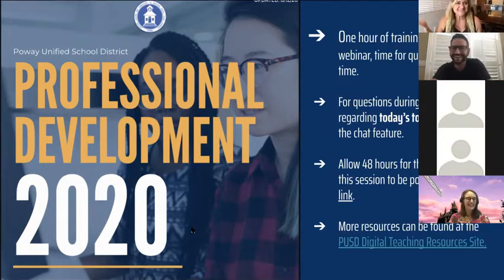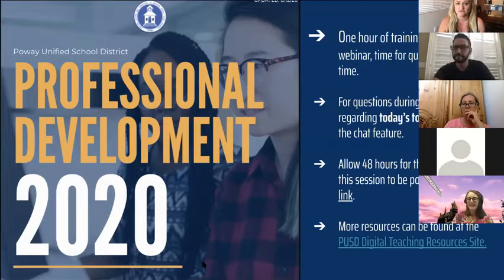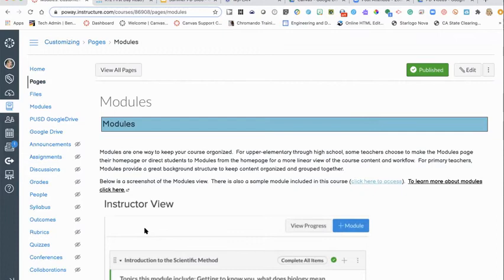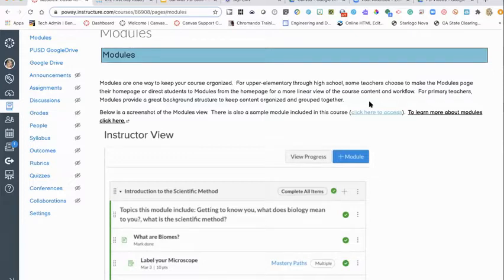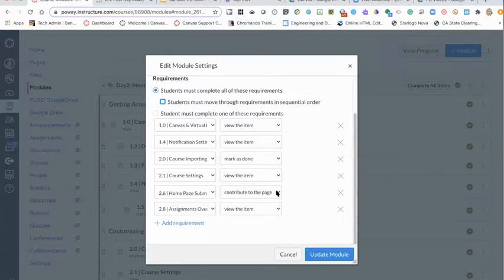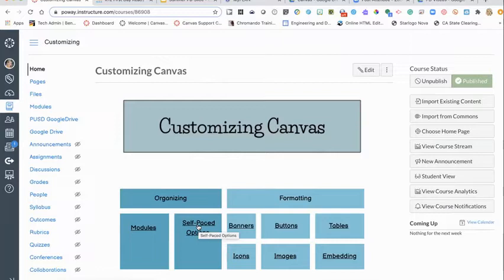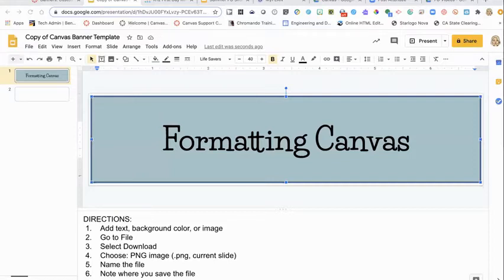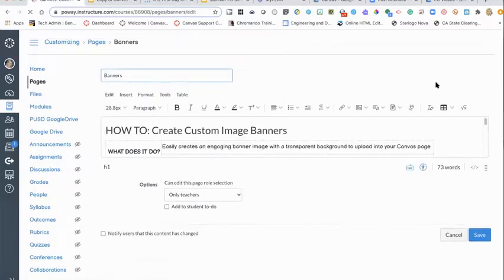Canvas: Customizing & Organizing Your Course